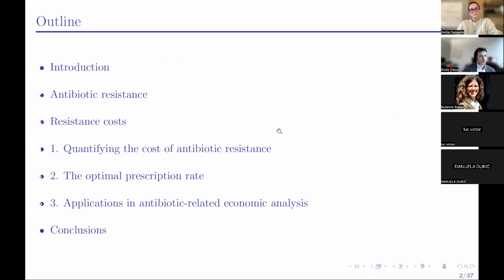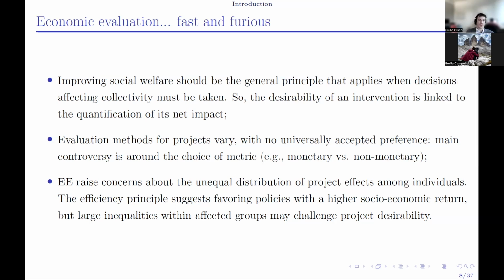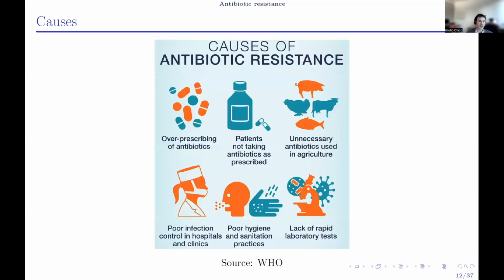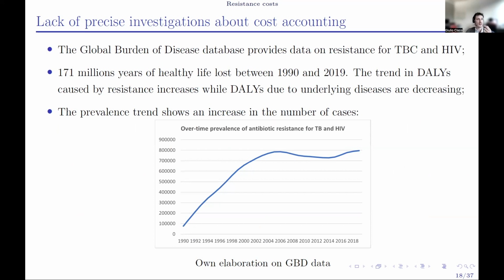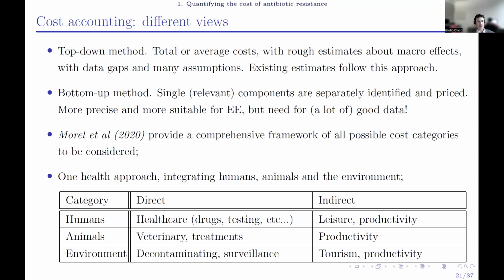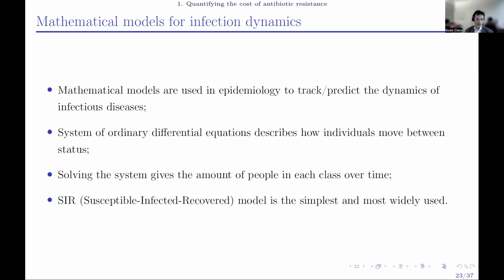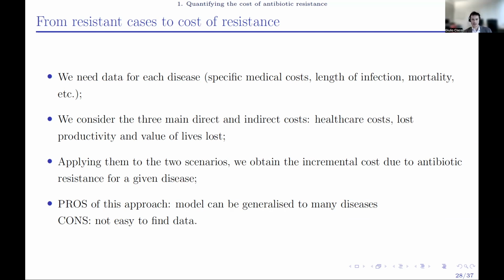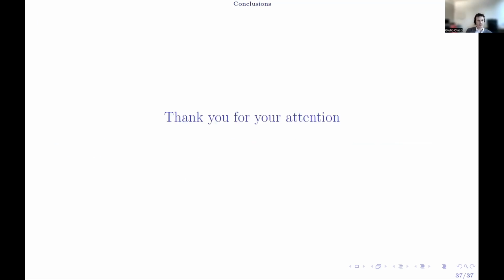LSS Seminar - The costs and socio-economic implications of antibiotic resistance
WHO has declared that AMR is one of the top 10 global public health threats facing humanity. The costs associated with AMR is significant and will continue to challenge local and global economies if we don’t act quickly and appropriately. During this seminar Giulio Cisco (Research Fellow in Health Economics at Unisantè, Lausanne, and PhD candidate at the University of Lausanne) presents us the costs and socio-economic implications of antibiotic resistance.